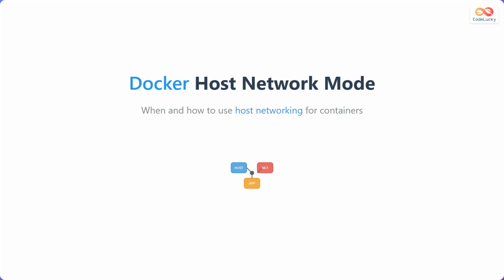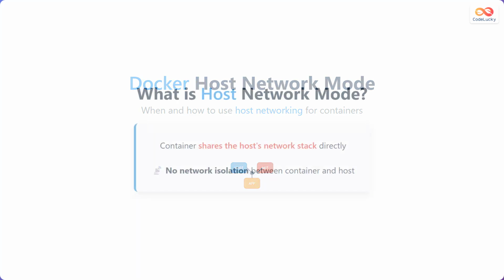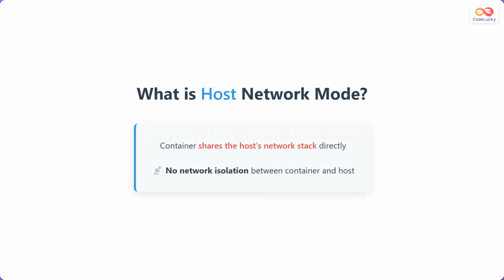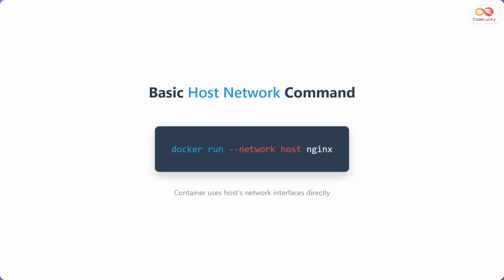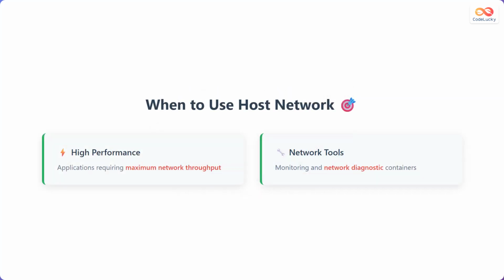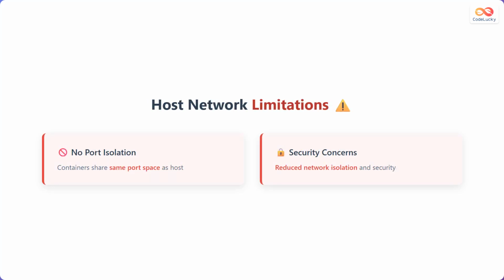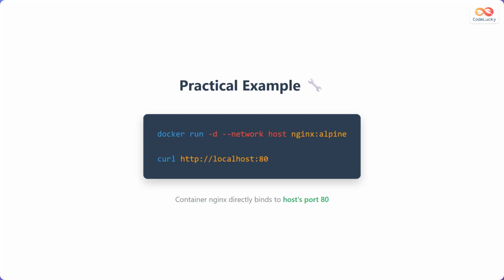Docker Host Network Mode Explained: Boost Container Performance!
Unlock maximum performance for your Docker containers with Host Network Mode! 🚀 This video provides a beginner-friendly explanation of what Host Network Mode is, when to use it, and its potential limitations.

We'll cover:
- What is Host Network Mode and how it differs from other network modes?
- The basic Docker command to enable Host Networking.
- Real-world use cases where Host Networking shines (high-performance apps, network tools).
- Important security considerations and limitations to keep in mind. ⚠️
- A practical example to get you started immediately. 👨‍💻

By the end of this video, you'll have a solid understanding of Docker Host Network Mode and be able to determine if it's the right choice for your containerized applications. Optimize your Docker setup today! 💪

Chapters:
00:00 - Docker Host Network Mode
00:07 - What is Host Network Mode?
00:21 - Basic Host Network Command
00:40 - When to Use Host Network
00:56 - Host Network Limitations
01:14 - Practical Example
01:43 - Best Practices
01:58 - Summary
02:11 - Outro